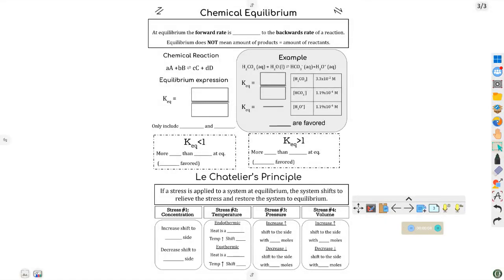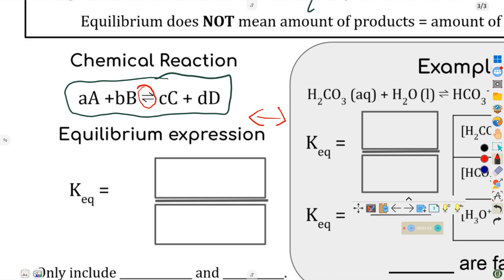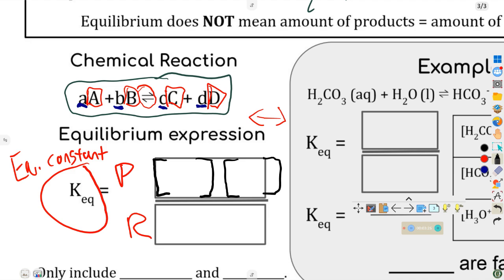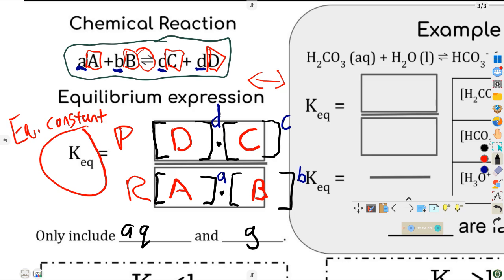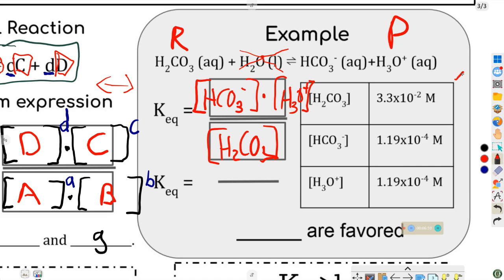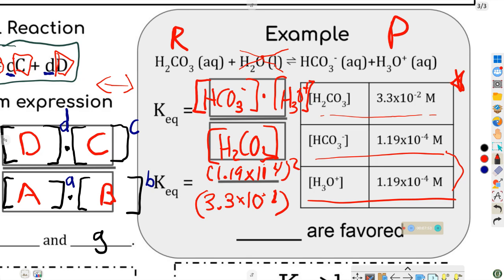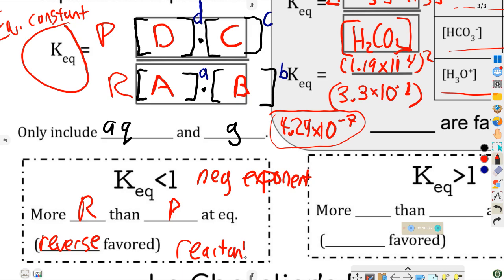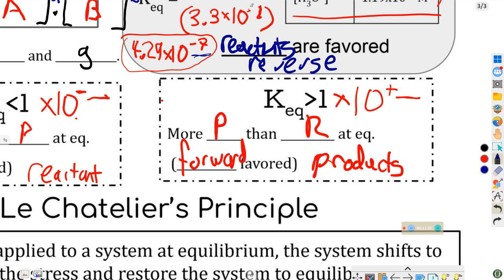Equilibrium Constant Notes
A quick description of chemical equilibrium and how we quantify it. Includes an example calculating Keq from molarity data